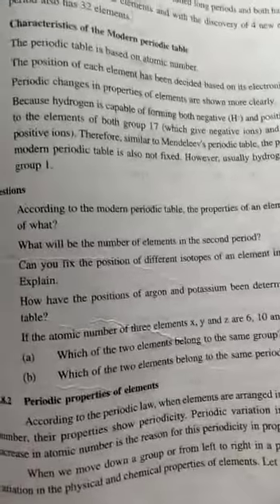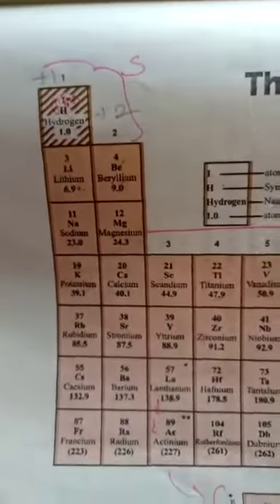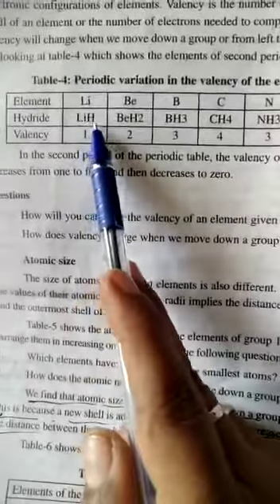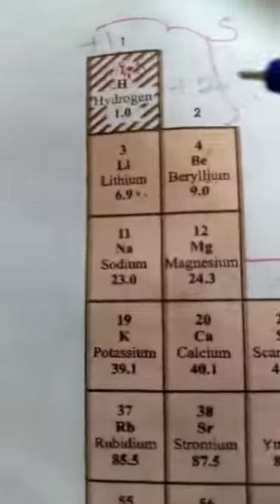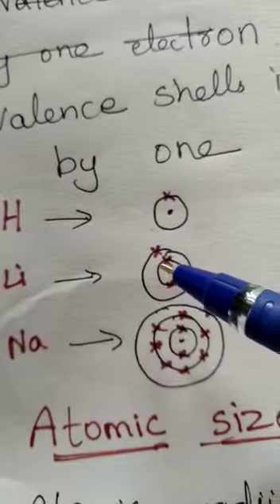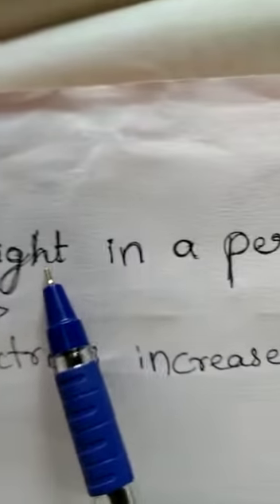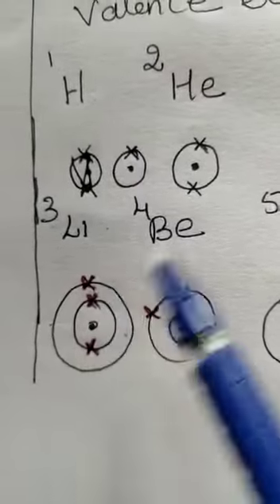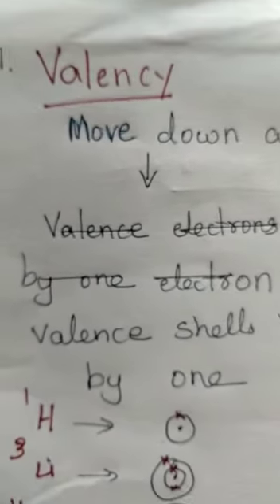Class X: Chapter - 4.1: Properties of Periodic Table _ Part 1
Periodic Properties of Elements: Valency